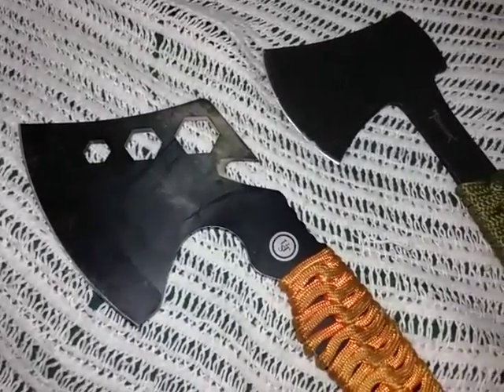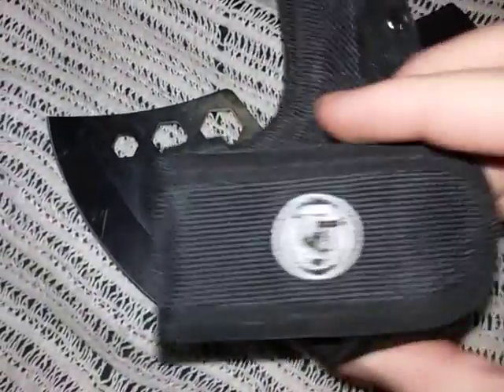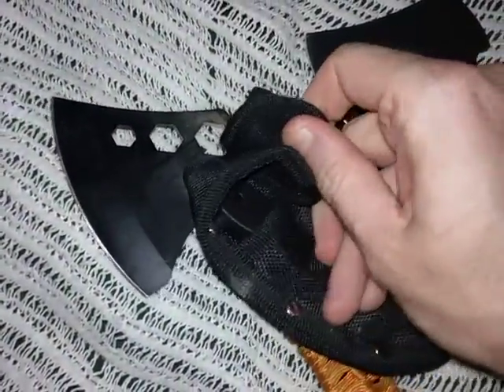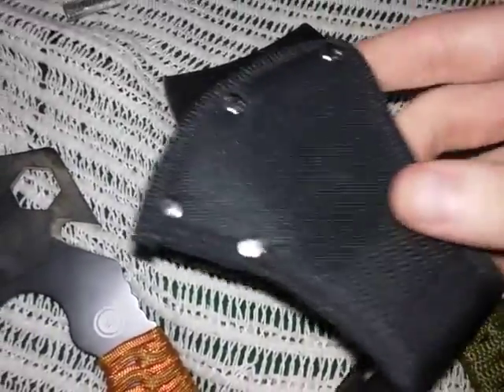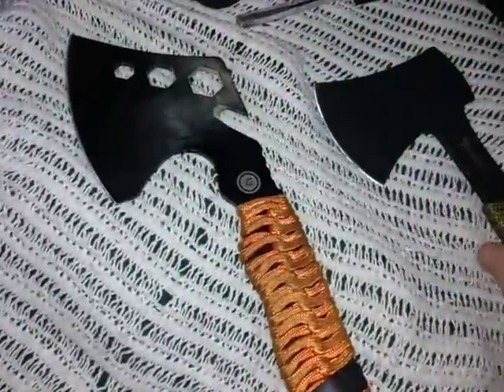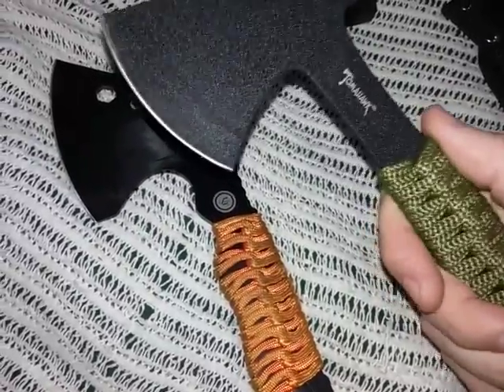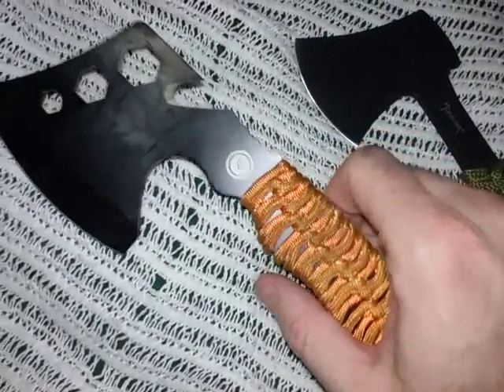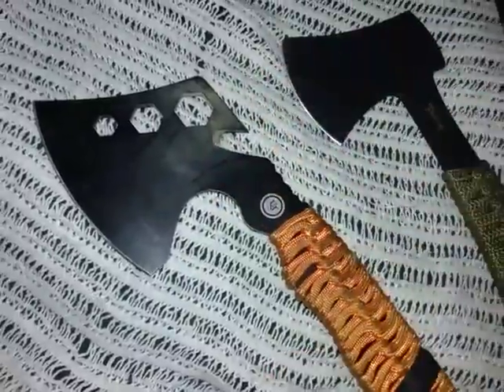How Small Can a Hatchet Be & Still Be Useful - The Art of Prepping